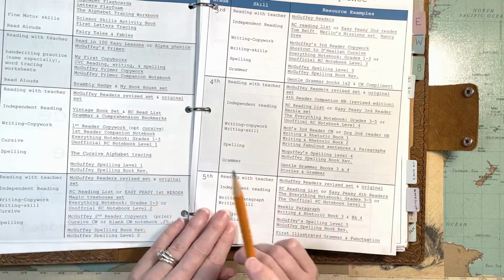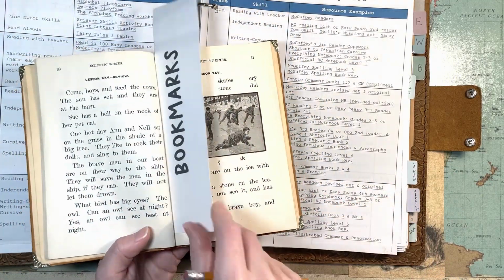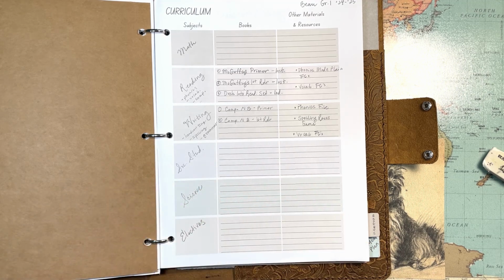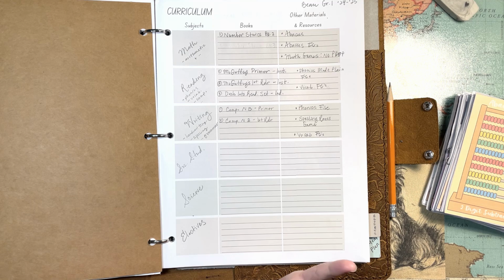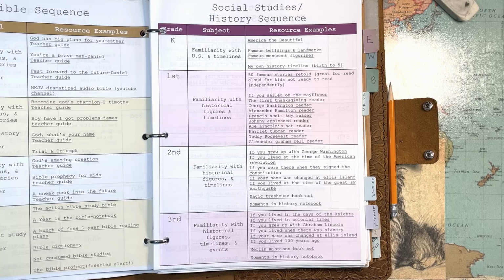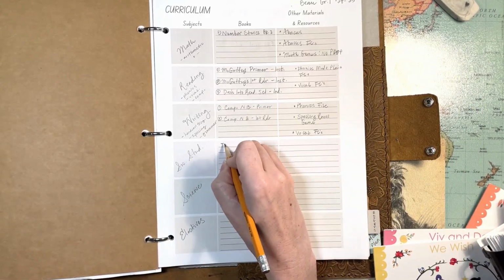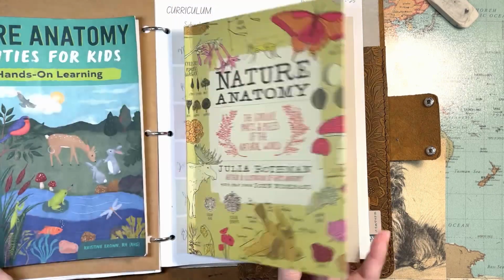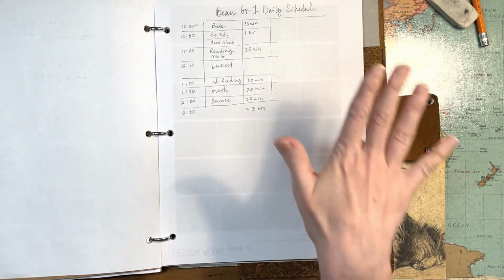Plan With Me! Notebooking & Curriculum Picks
Below you can find links to what was shown in today's video. Using them supports my channel so thank you! The free sequences document contains within in loads of resource links. Thanks for hanging out for the planning session!
Revised McGuffey Resources

Revised McGuffey Set (also found in public domain to print) shop around for the best price on these

Everything Else Notebook

Printable Undated Planner Pages

Printable Spelling Resources

Phonics Made Plain Flashcards